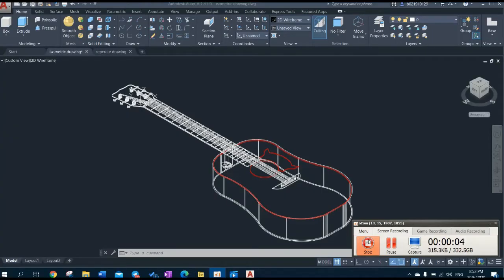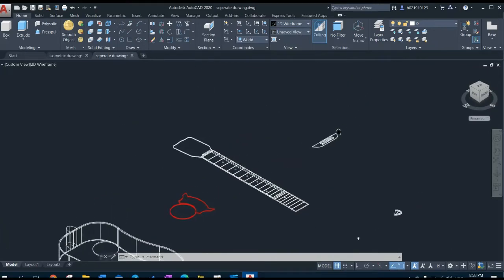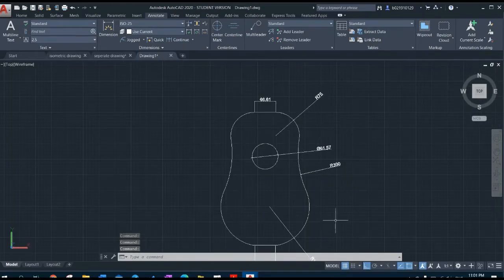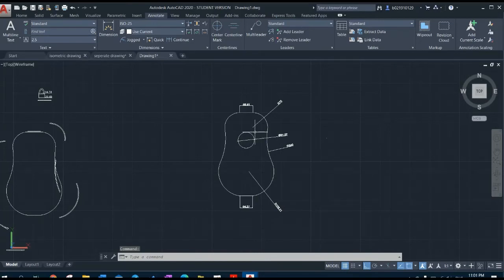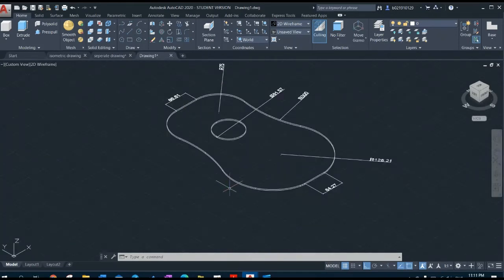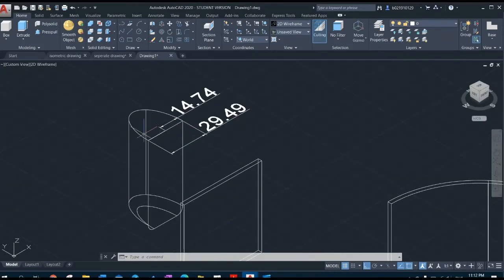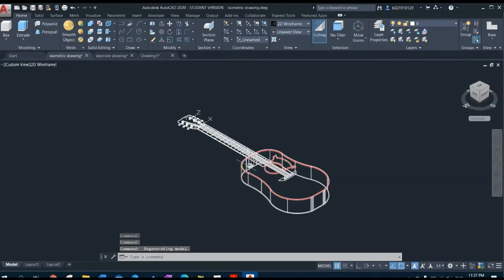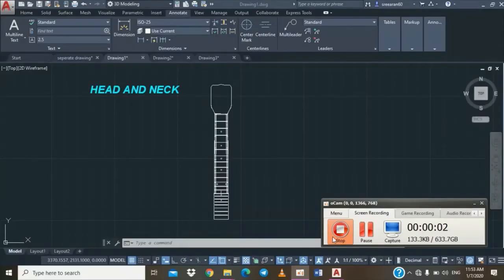PROJECT PRESENTATION ENGINEERING GRAPHICS & CAD BMCG 1523 | GUITAR | SEM 2-2019/2020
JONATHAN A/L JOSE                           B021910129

SREE ARAN A/L SUBRAMANIAM        B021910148

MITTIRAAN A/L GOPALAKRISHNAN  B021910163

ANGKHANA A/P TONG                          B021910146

1 BENG S2
BMCG 1523

The purpose we upload the video is to fulfill BMCG 1523 video presentation. In this video we will show how to make 2 main components of the guitar using Autocad